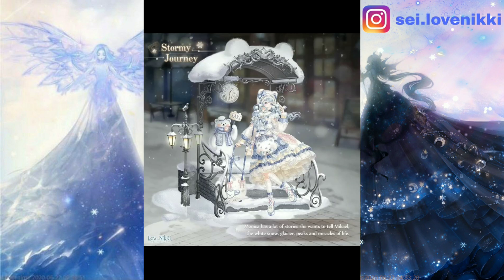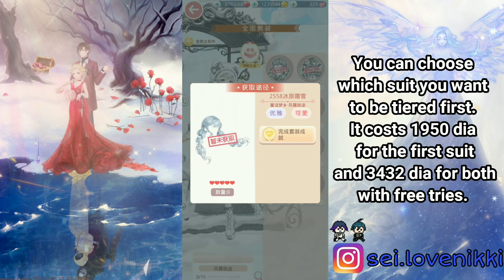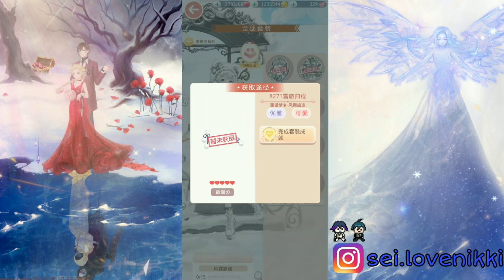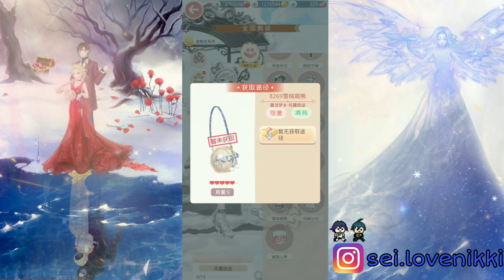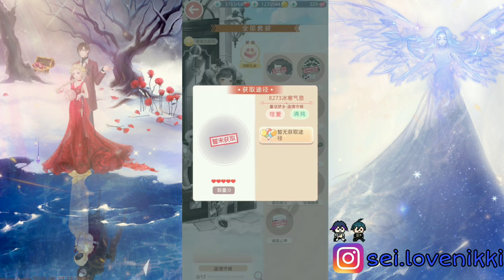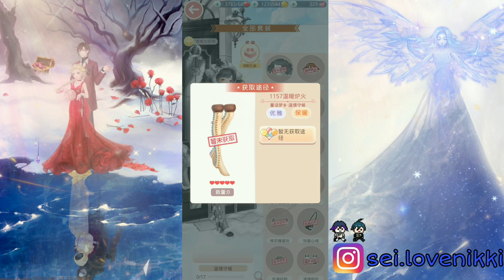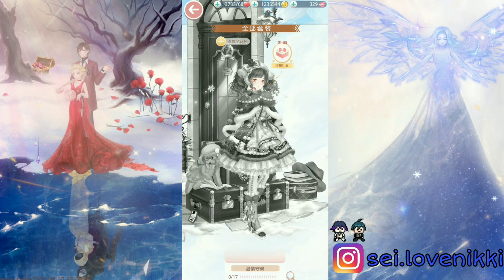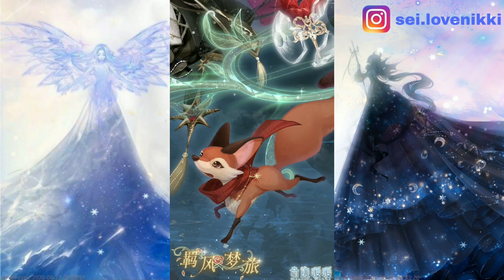Why our next event is a MUST + NEW STUNNING BOY SUIT! Love Nikki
Thank you guys so much for watching, if you have any questions or future video suggestions, ask me in the comments down bellow! 💙